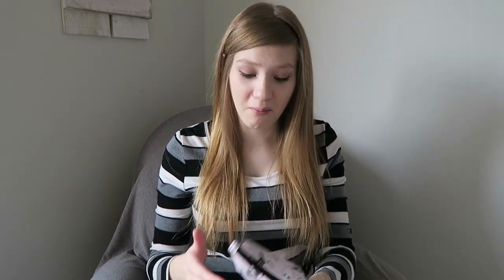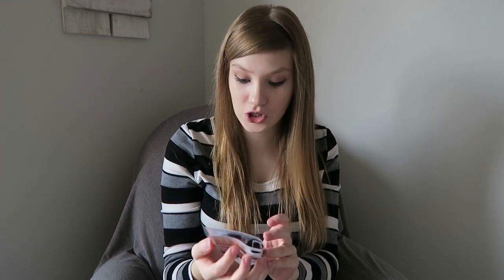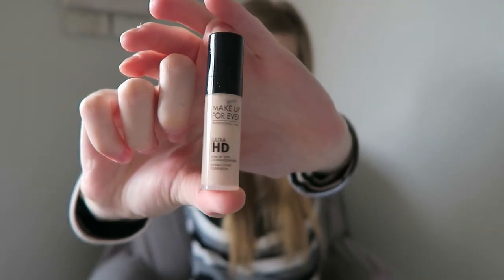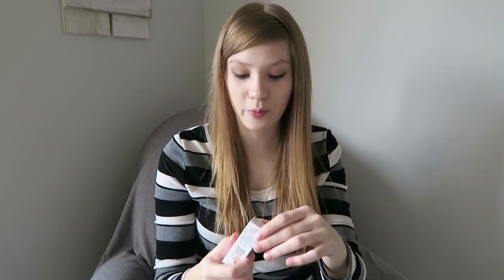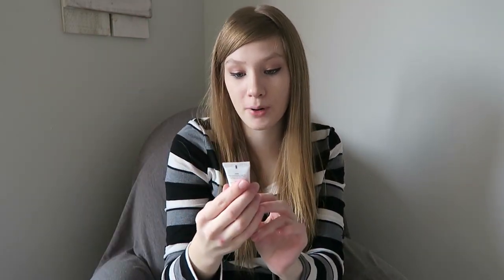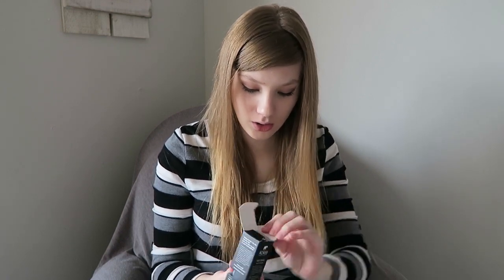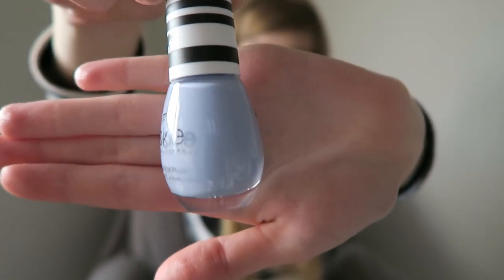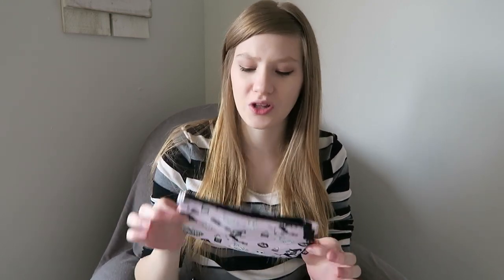IPSY GLAM BAG | October 2016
Baby Registry #: 61426938

Periscope: @CaydenAndMommy or Megan Rae Roberts